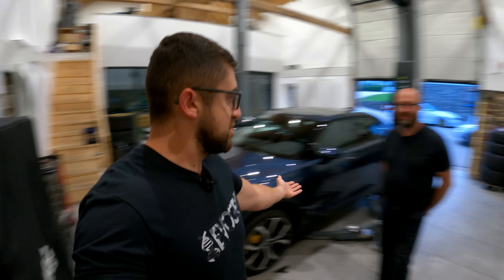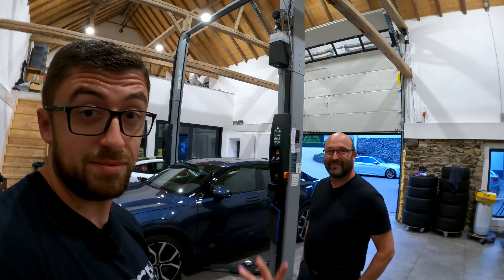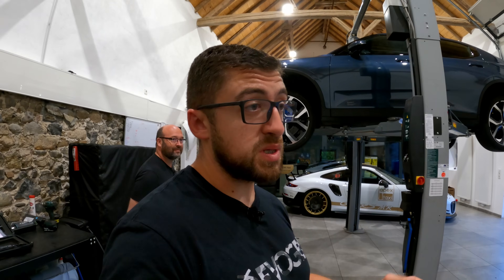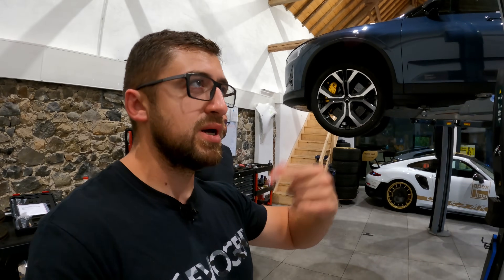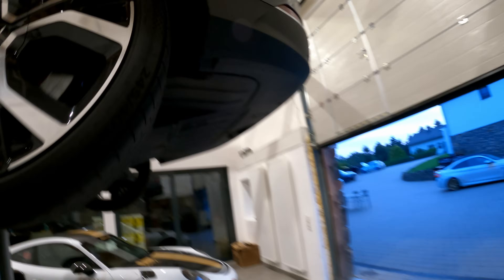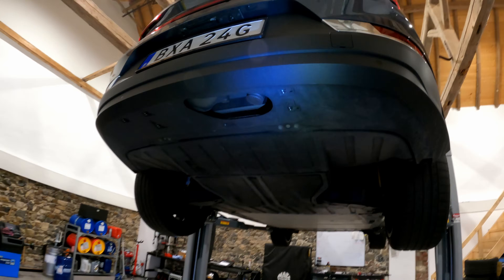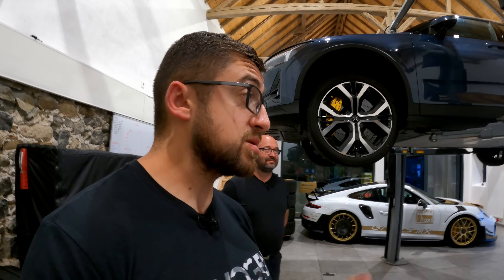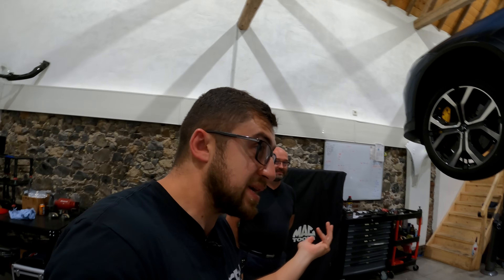Polestar 2: Performance Engineering Explained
It's finally time to dive deep into the engineering behind (and underneath) Polestar 1.

Topics & Time Stamps:
00:00 Intro
00:50 Quick Facts
03:42 Drivetrain
04:33 Brakes
07:15 Suspension
11:00 Tow Hook
11:49 Updates
13:43 Tyres
14:57 Outro